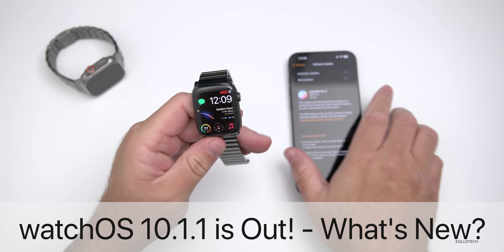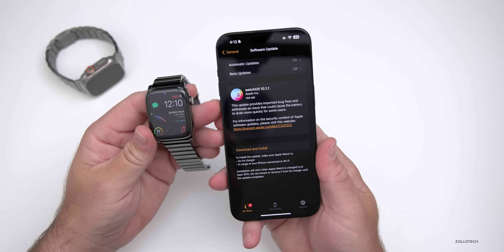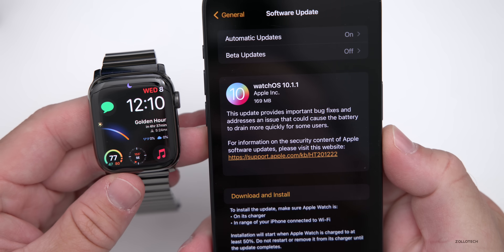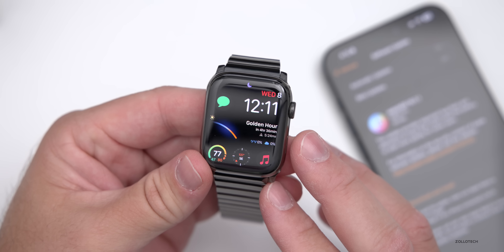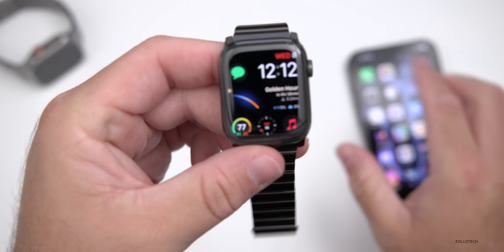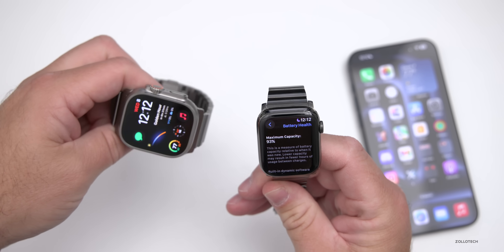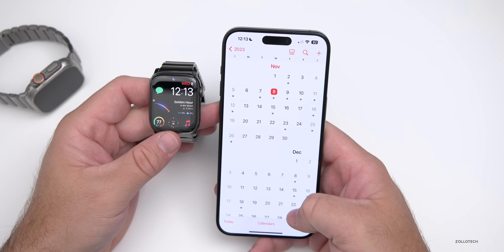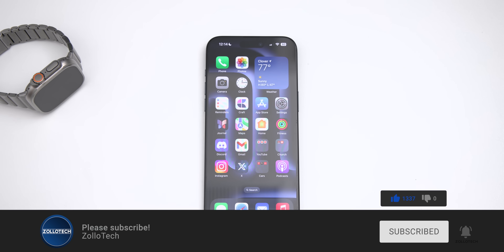watchOS 10.1.1 is Out! - Fixed!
watchOS 10.1.1 Released and Watch OS 10.1.1 is out to all iPhones. watchOS 10.1.1 brings bug fixes to fix issues with battery life. In this video we show you everything new in watchOS 10.1. using Apple Watch Series 7, Apple Watch Ultra and iPhone 15 Pro Max

Apple released iOS 17.1.1, iPadOS 17.1.1, macOS 14.1.1 Sonoma and HomePodOS 17.1.1.

*Chapters*
00:00 - Everything New
00:11 - Supported Devices
00:29 - Size
00:59 - Bug Fixes and Updates
01:44 - Security Updates
02:18 - Performance and Battery life
03:07 - watchOS 10.2 and iOS 17.2 Release
03:42 - Conclusion